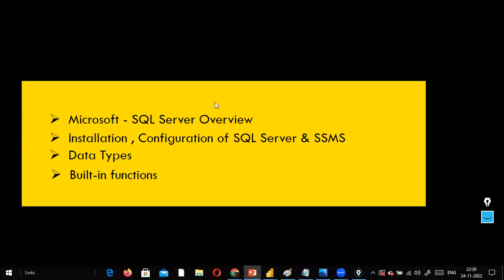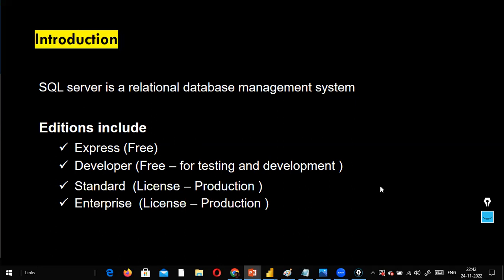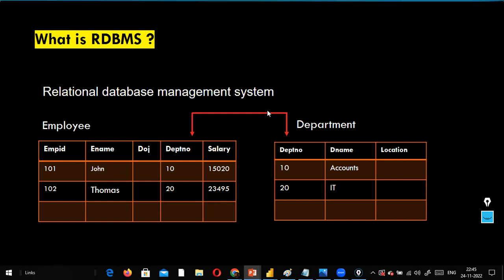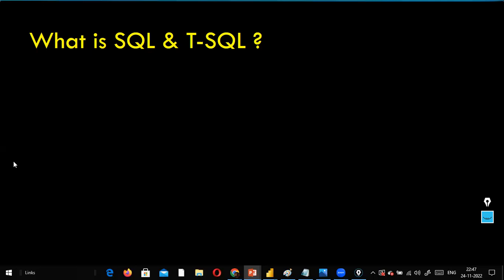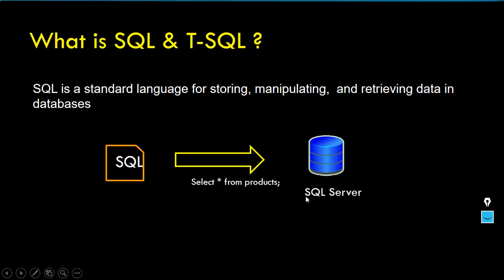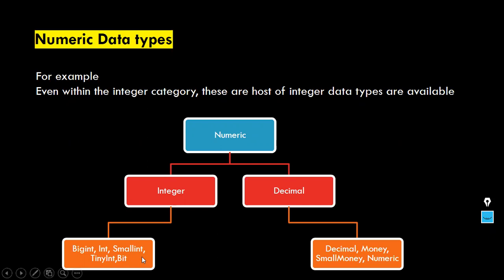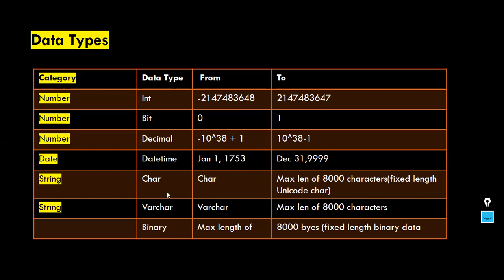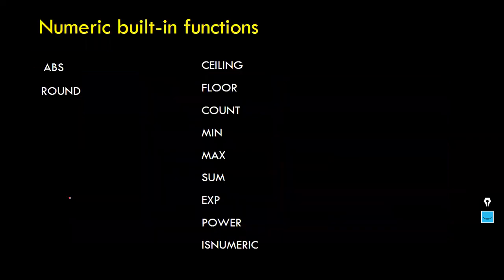MS SQL Server Introduction for Data Analyst